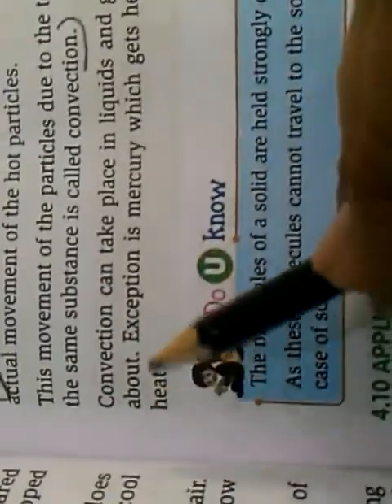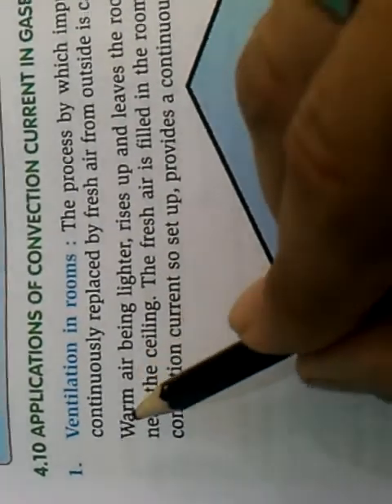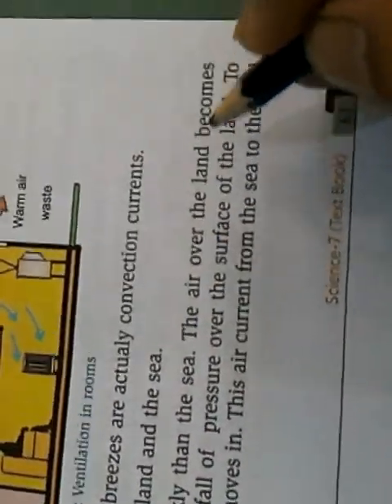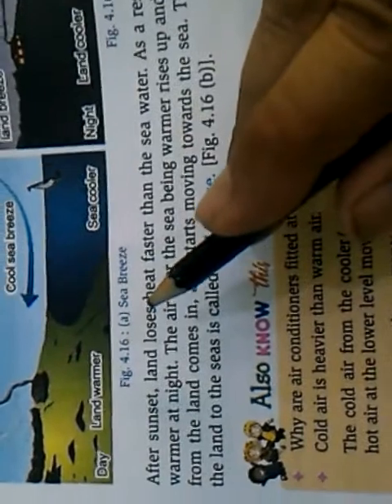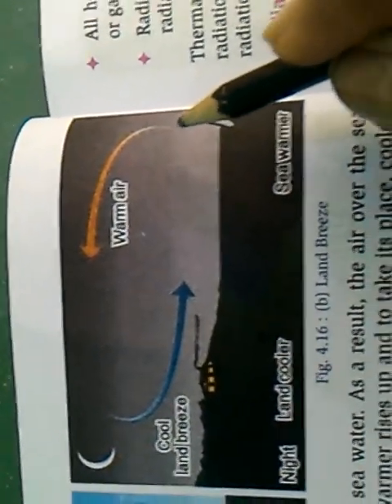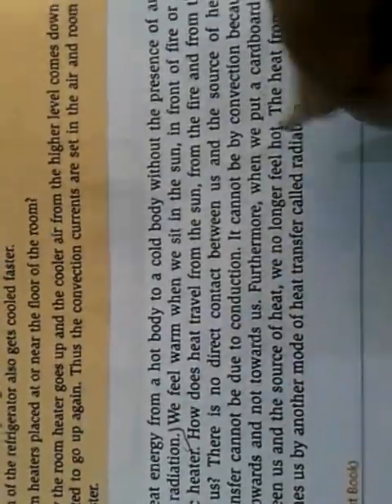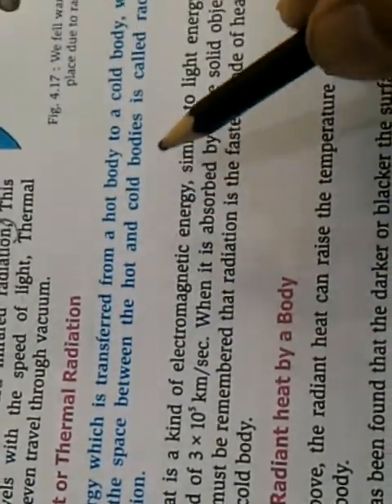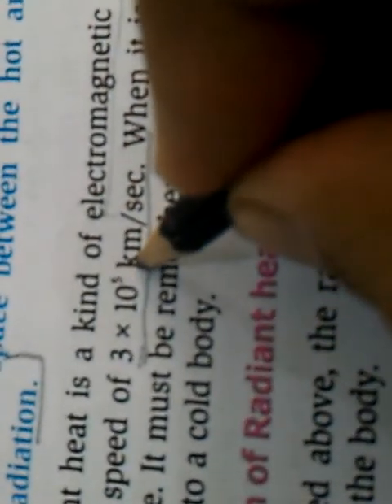Class 7 Science Chapter 4 Part 2 Heat